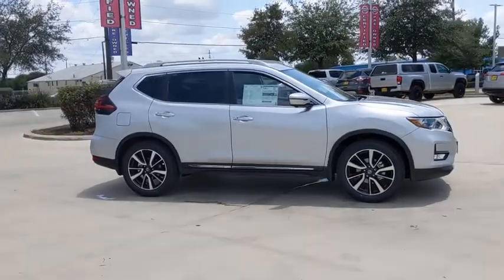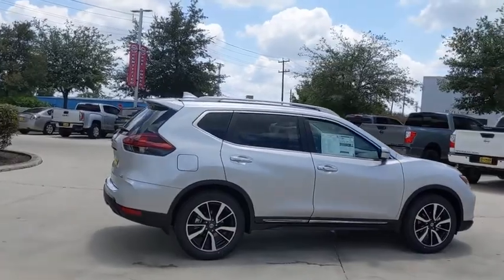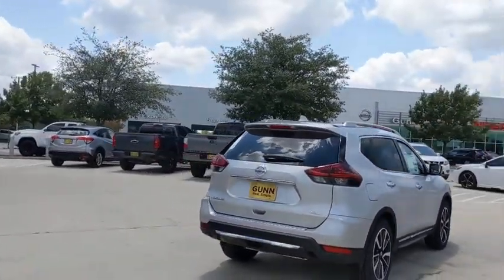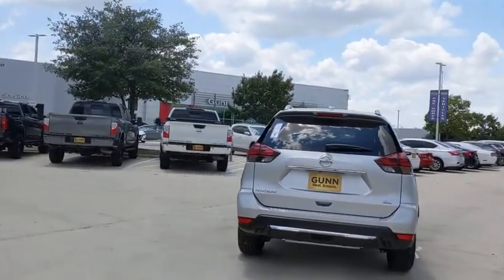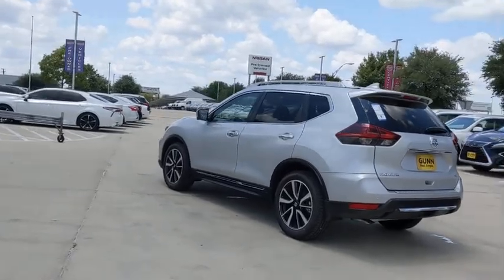2020 Nissan Rogue San Antonio, Austin, Houston, New Braunfels, Helotes, TX N20899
Brilliant Silver Metallic New 2020 Nissan Rogue available in San Antonio, Texas at Gunn Nissan. Servicing the Austin, Houston, New Braunfels, Helotes, TX area.

Gunn Nissan
12838 San Predro